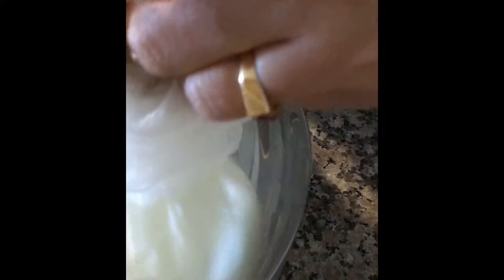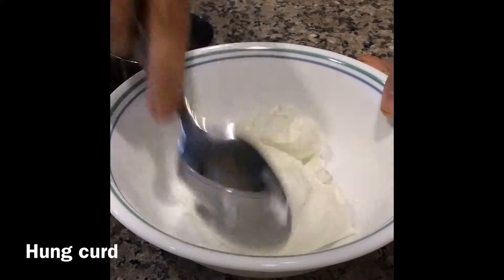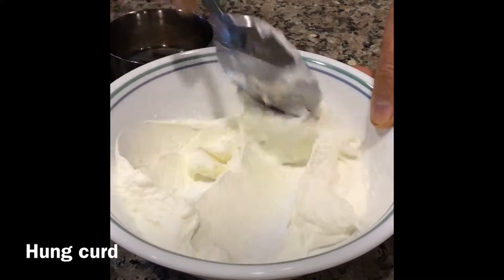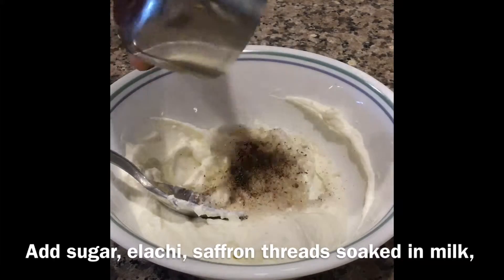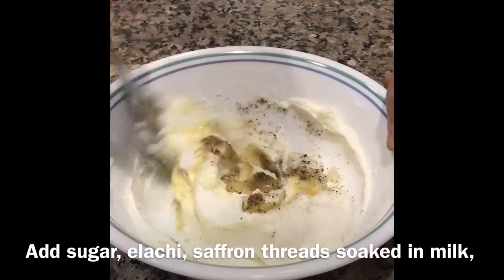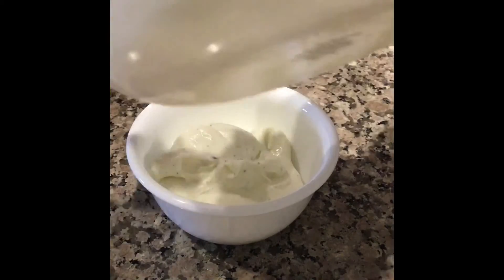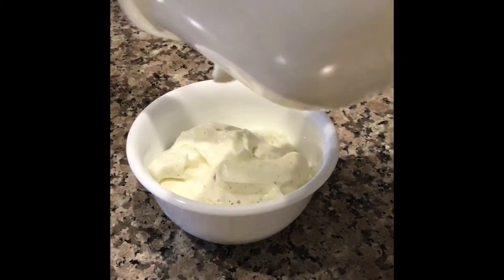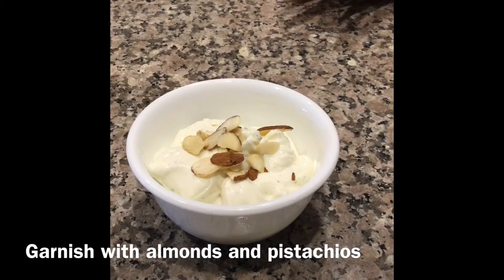North Karnataka special SHRIKHAND ಶ್ರೀಖ0ಡ | Give it A Try